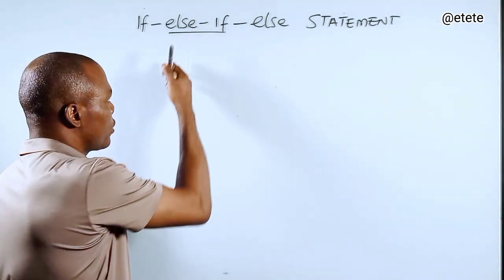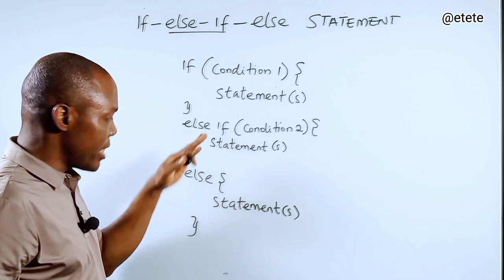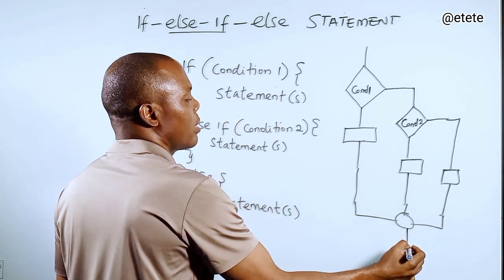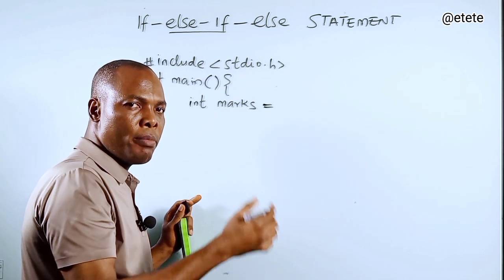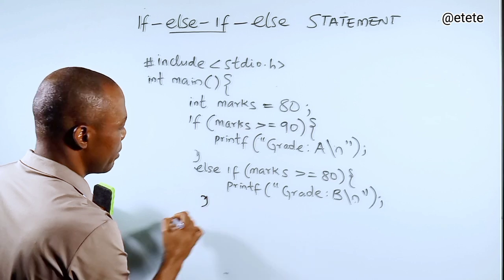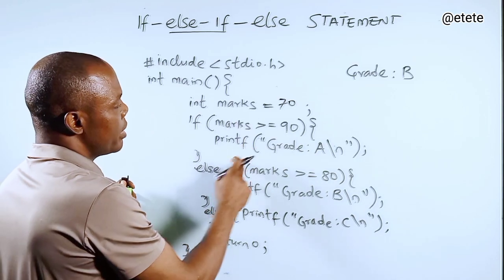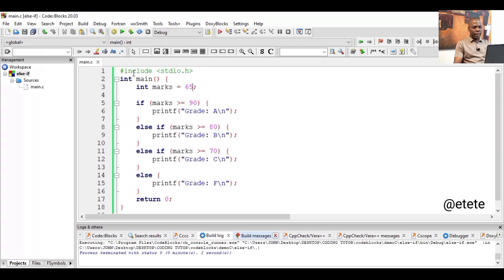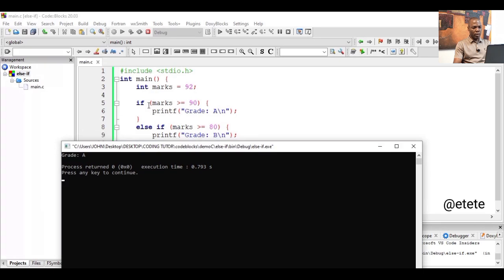Else If: The Decision Ladder in C Programming